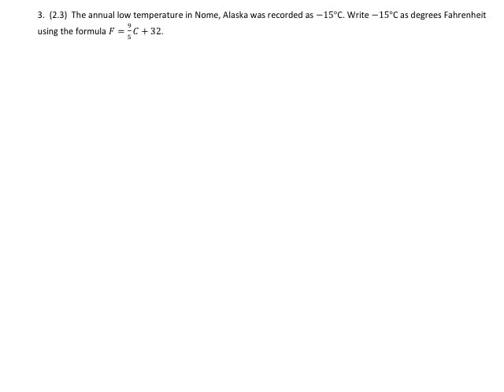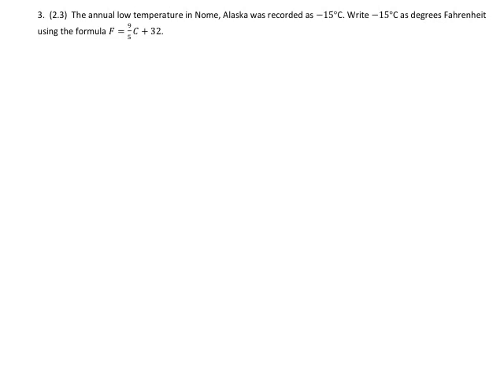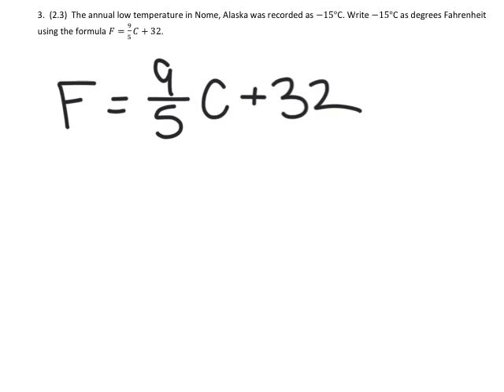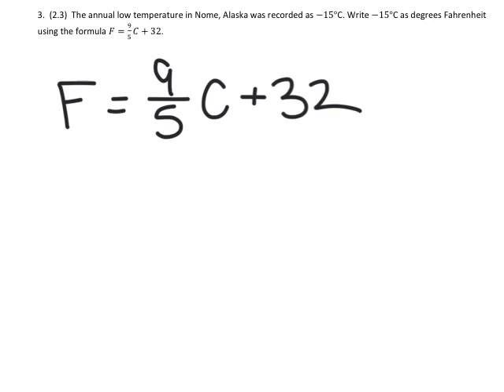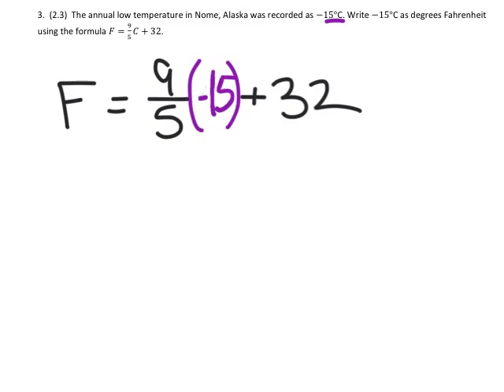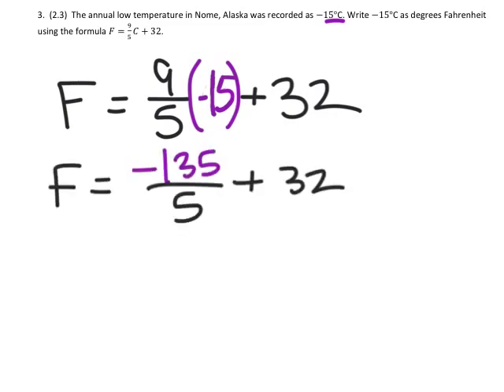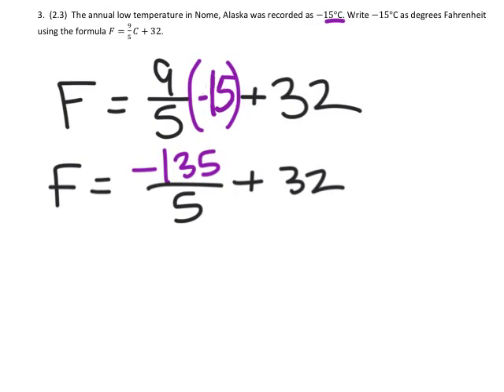MAT 1010 Final Review #3 Convert Celsius Degrees to Fahrenheit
In this video, we see how to convert -15 degrees Celsius to degrees Fahrenheit using the equation F = 9/5 * C + 32.
The solution is found by simply replacing C with the degrees Celsius and solving the expression using the order of operations.